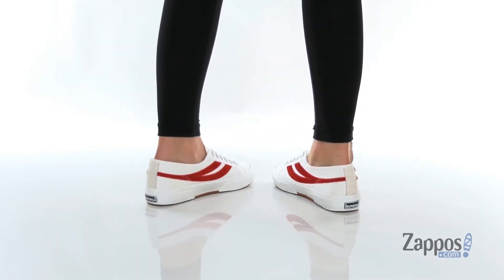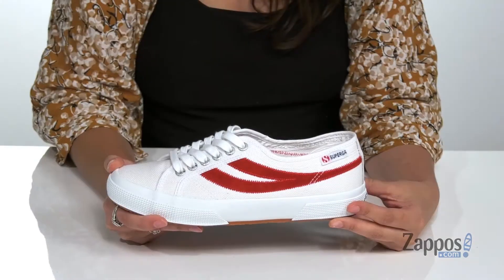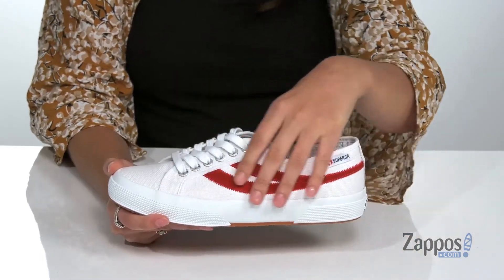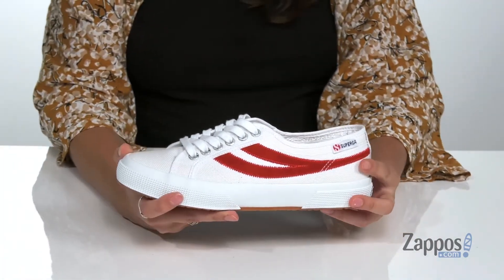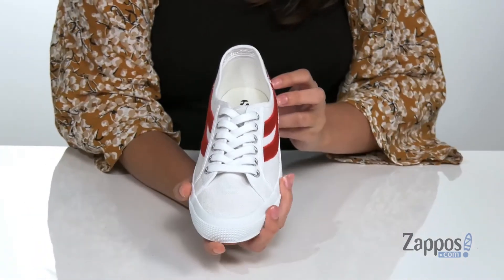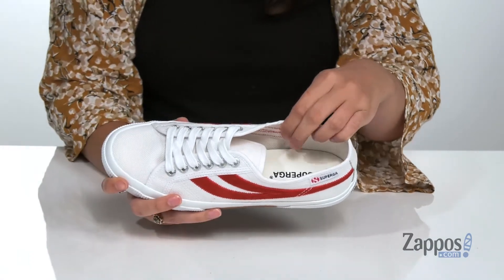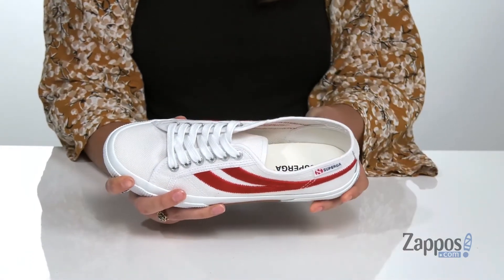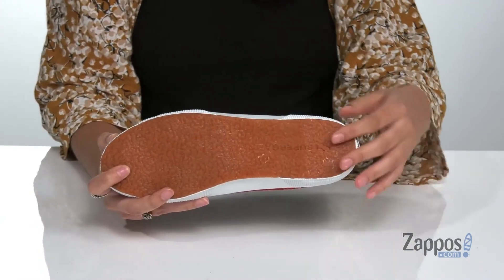Superga 2953 Swallow Tail SKU: 9417952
The Superga&reg; 2953 Swallow Tail sneakers feature stitched striping on the sides for a sporty pop to your everyday looks.
Canvas upper with leather trim and lace-up closure.
Textile lining and cushioned footbed.
Rubber outsole.
Imported.

Product measurements were taken using size 39 (US Men's 6.5, US Women's 8), width Medium. Please note that measurements may vary by size.